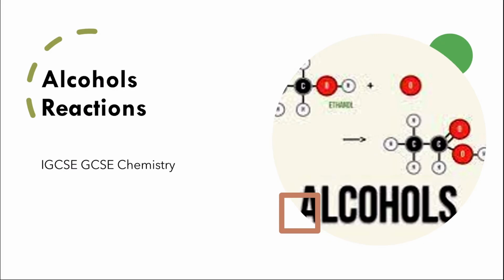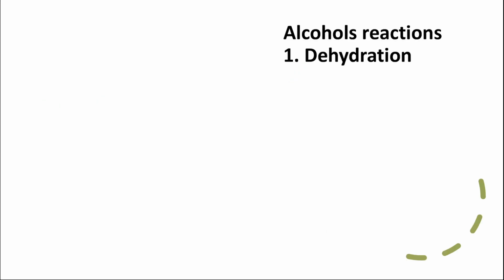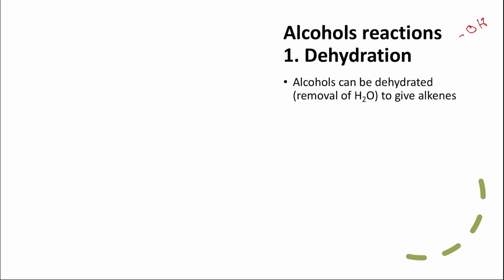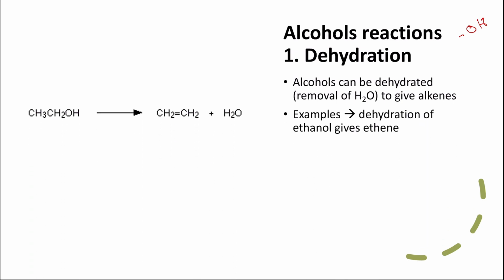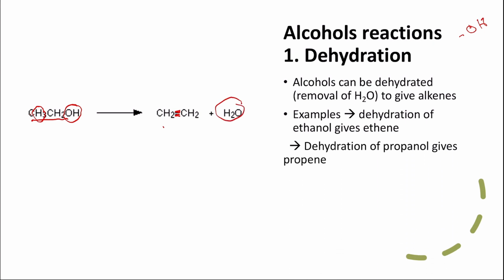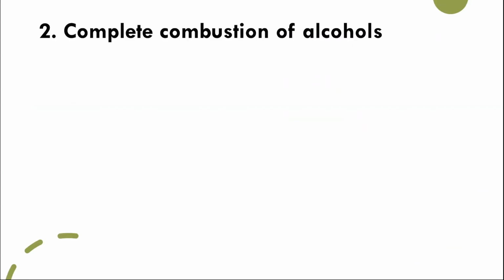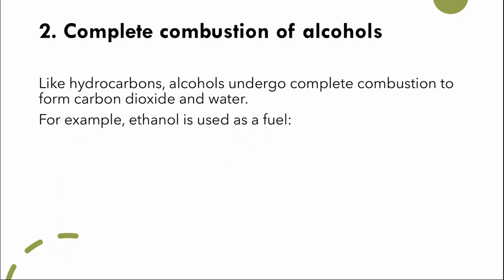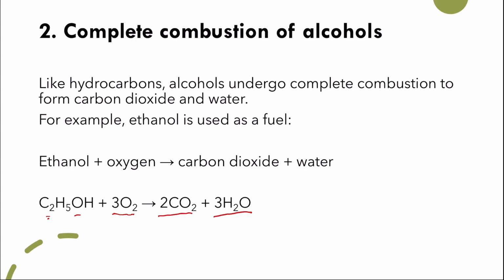Reactions of Alcohols AQA GCSE Edexcel IGCSE Chemistry